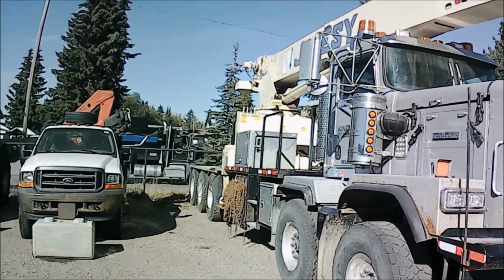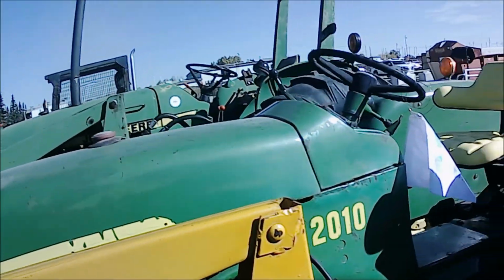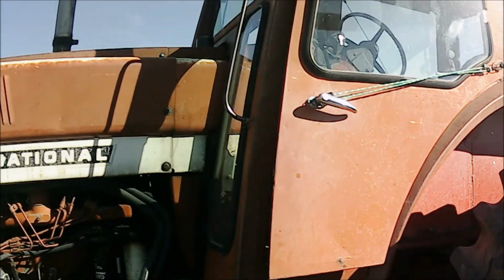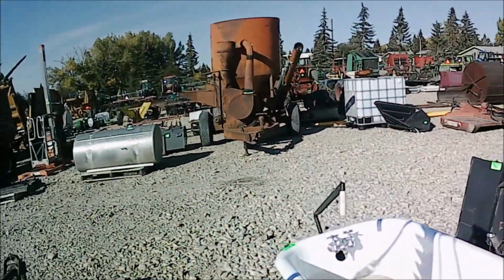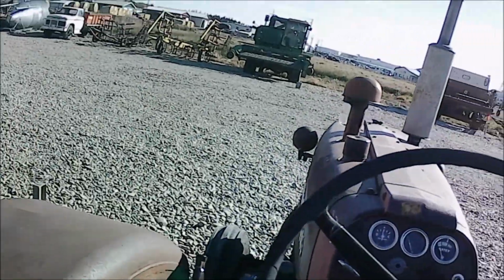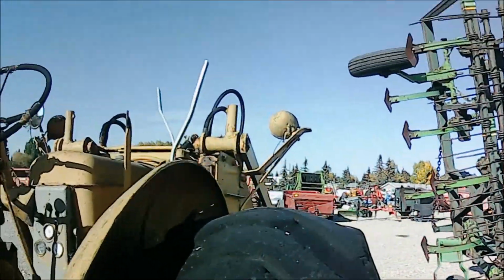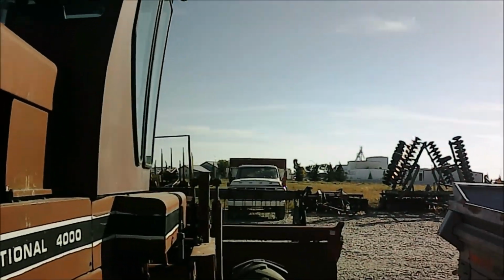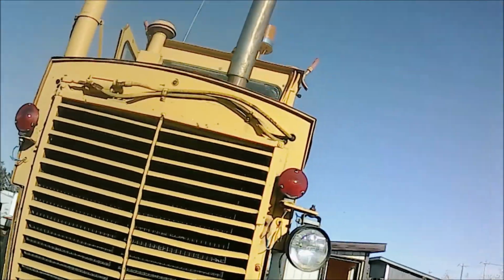Rosehill Auction Preview -September 2022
I went to Olds  today with my wife and checked out the Rosehill Auction. Lots of red power, green power, yellow power, and other older tractors and equipment. I was particularly impressed with the variety of older tractors and equipment at this auction. There is something there for everybody; even trees and an outhouse! Sorry for the camera screwing up... especially when I was previewing red power.